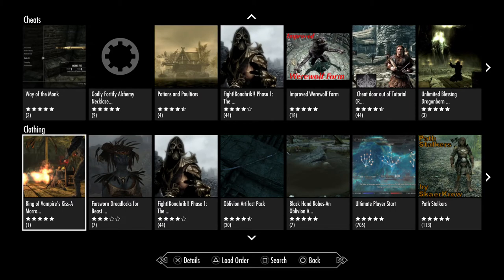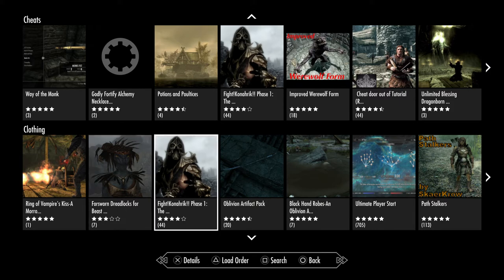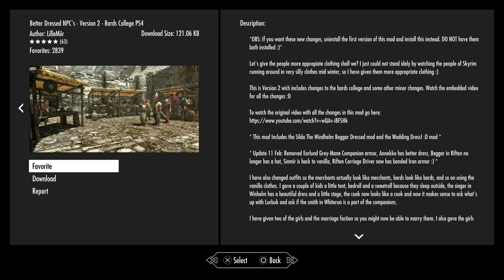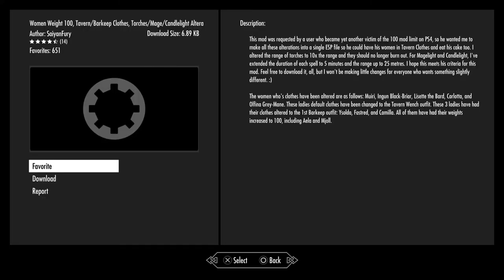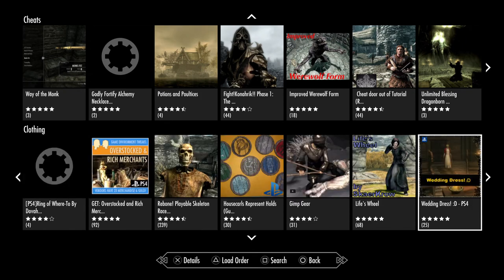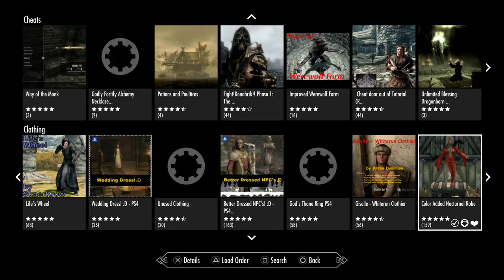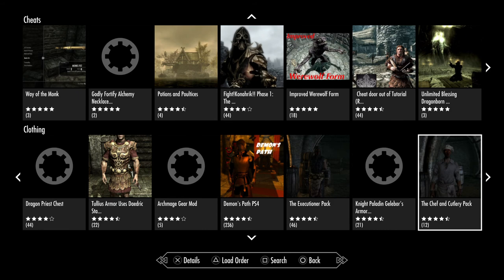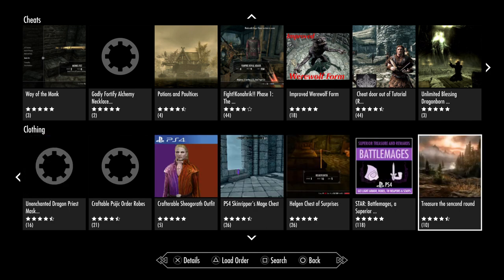Skyrim Remastered - PS4 - Mods Review 26 - Clothing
Clothing Mods for Skyrim Remastered